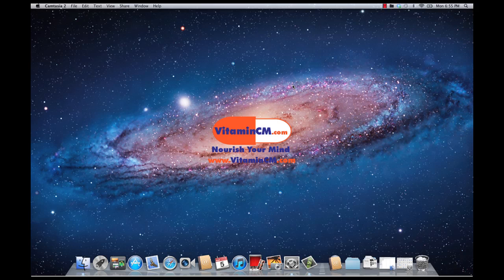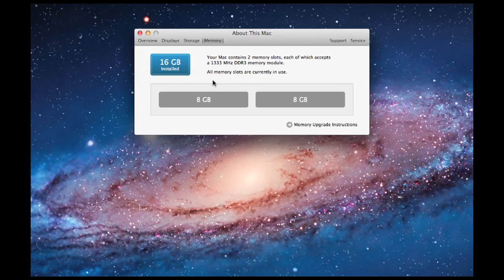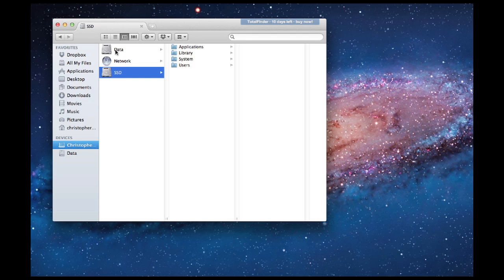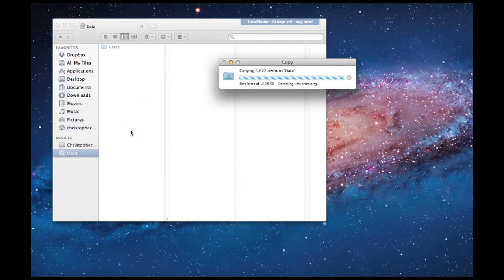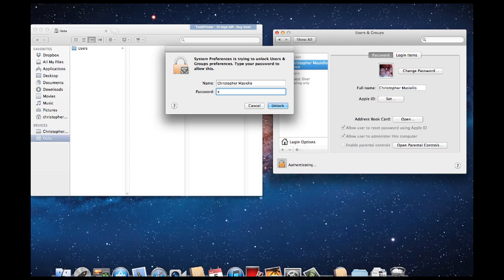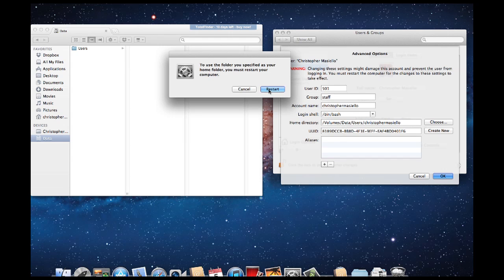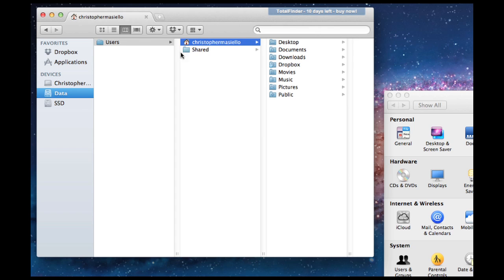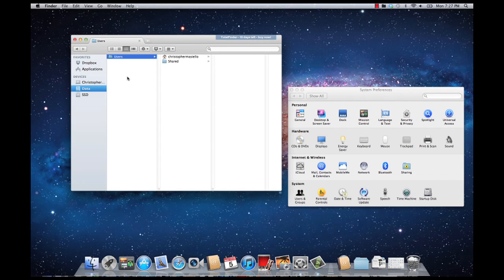How to Move the Home Directory on a Mac to a Different Location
This video accompanies the full tutorial at VitaminCM.com. Learn how to move the home directory on a Mac computer to another location using the System Preferences tool.